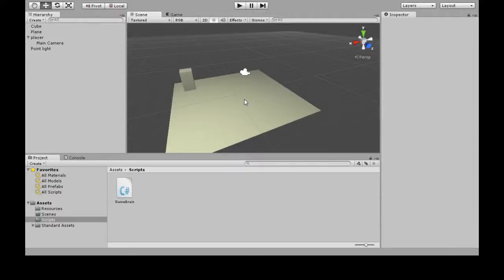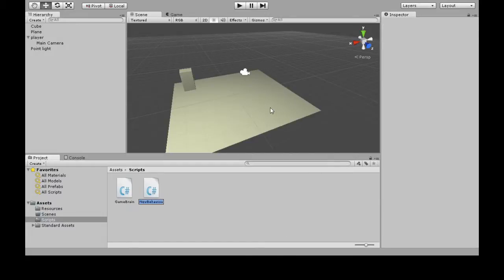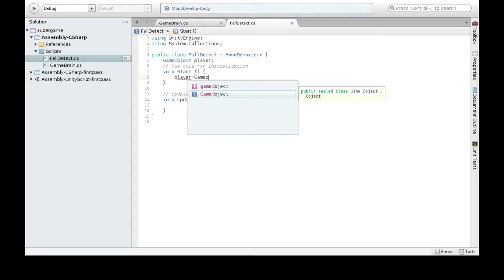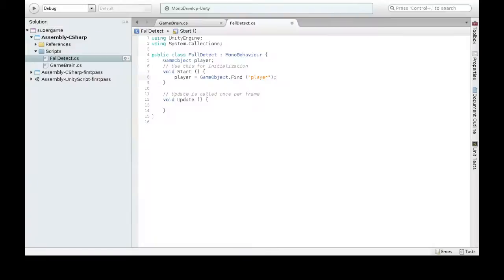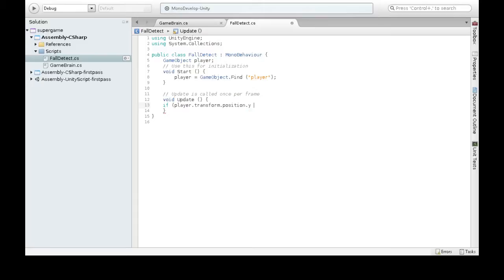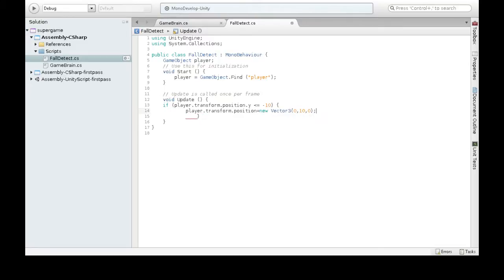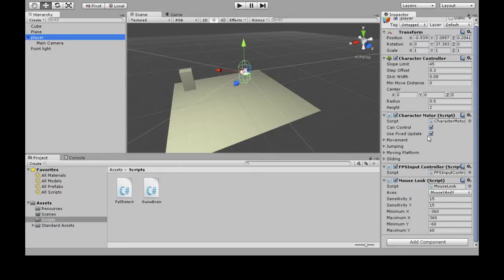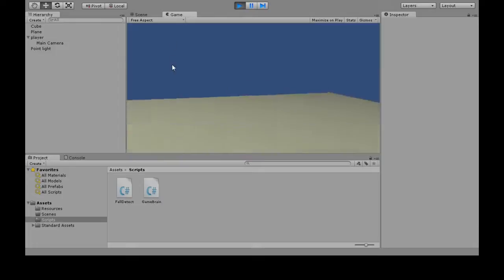Unity3D - Fall Detection and Moving the Player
Detect when the player has fallen off the map, and then move the player back to the start position.